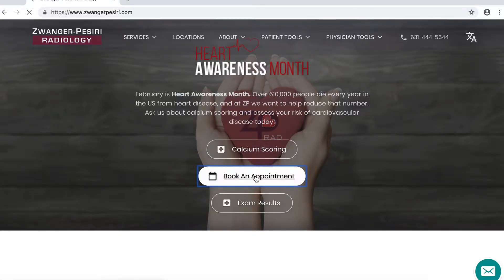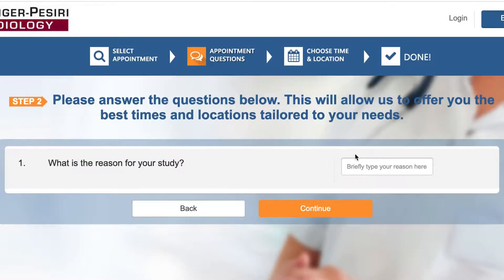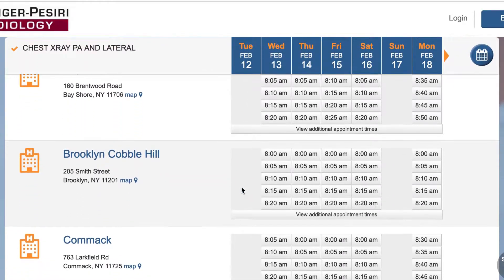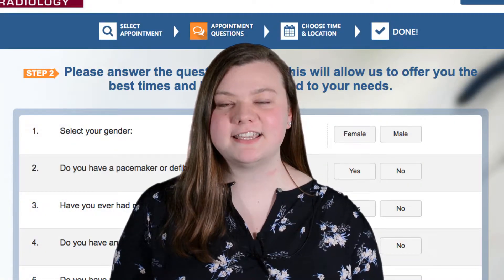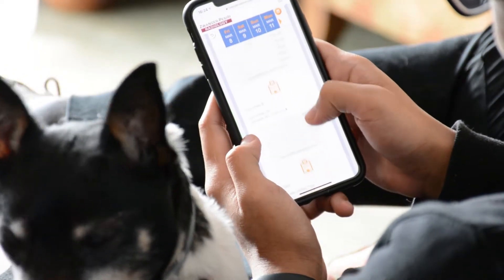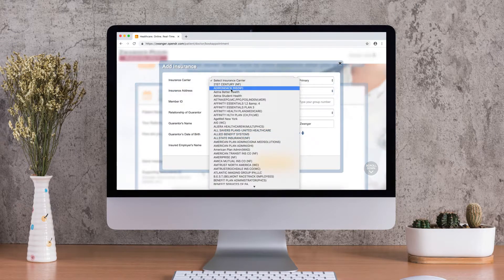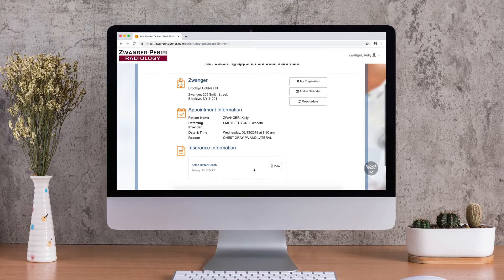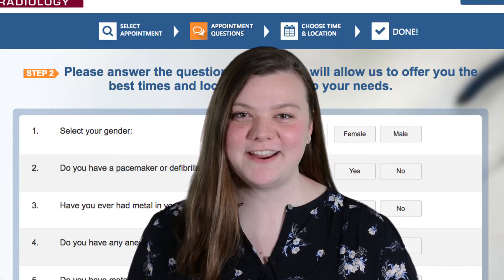Online Scheduling at ZP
Online scheduling is a fast and easy way to make your next appointment. You are put right into our system with no confirmation appointment needed.